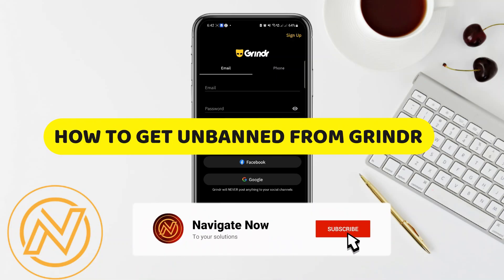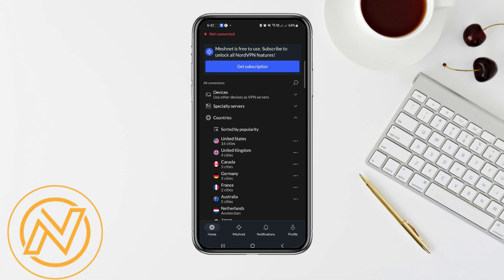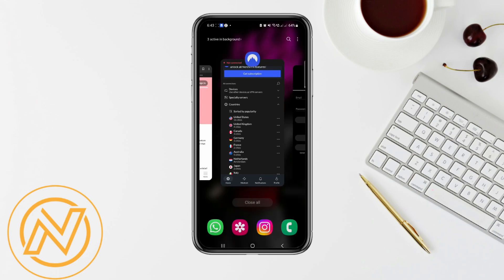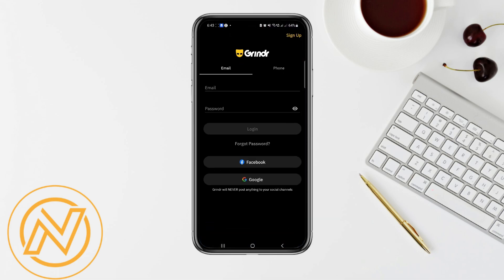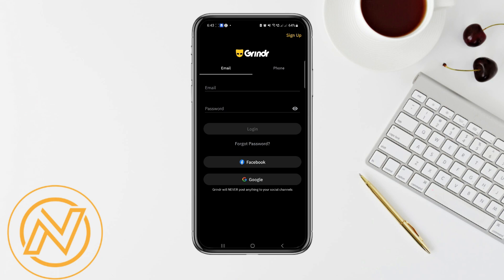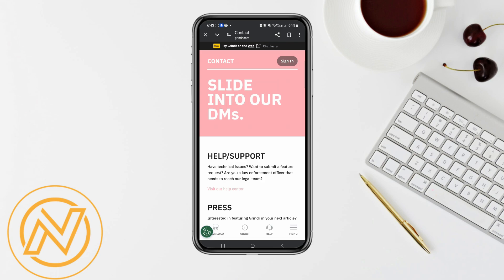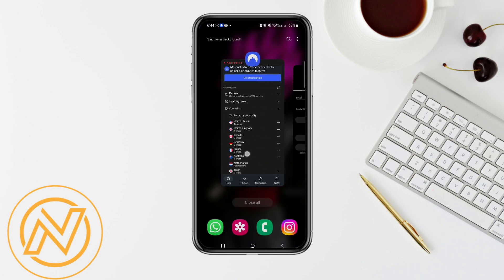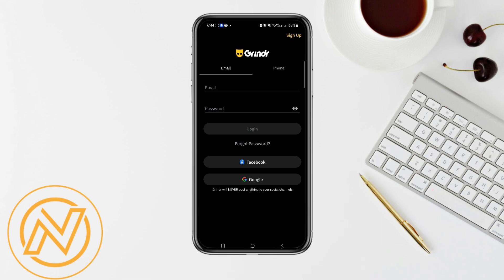Get unbanned from grindr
In This Video, learn .get unbanned from grindr.
get unbanned . unbanned from grindr.